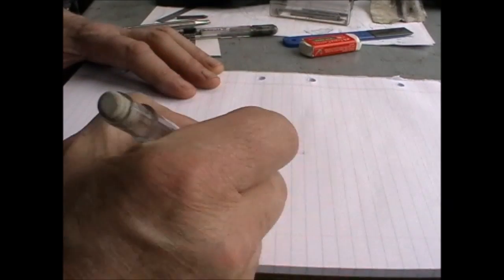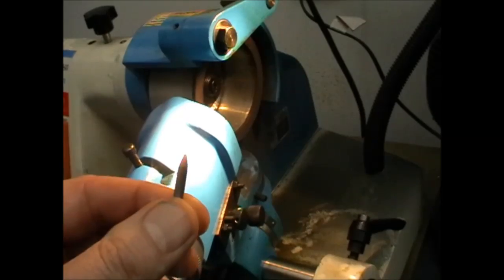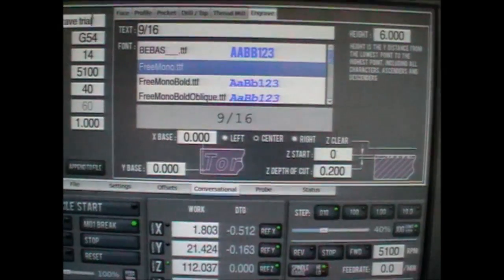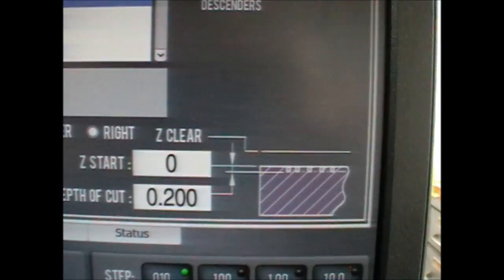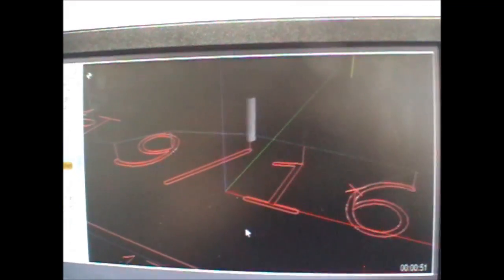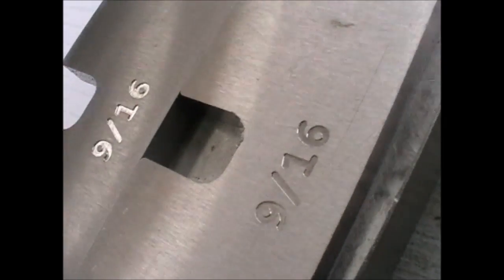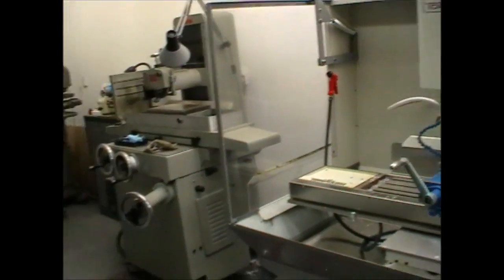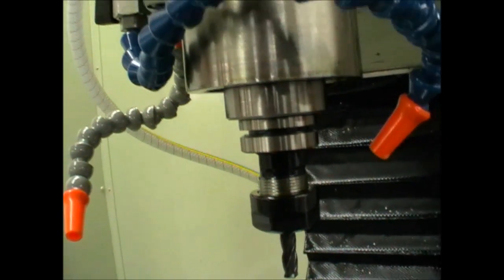Tormach PathPilot Engraving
An introduction to Tormach PathPilot conversational engraving. Touching also on D bit cutters.